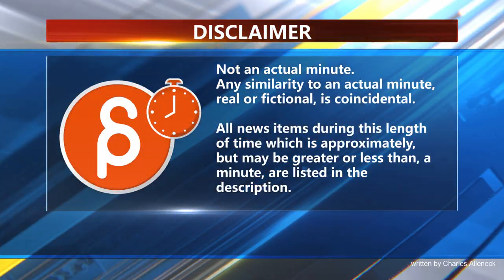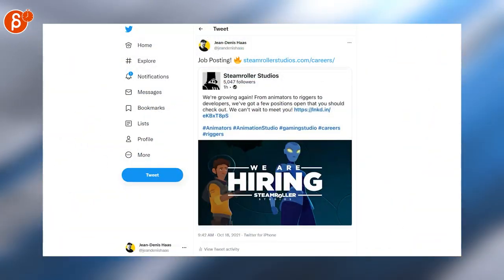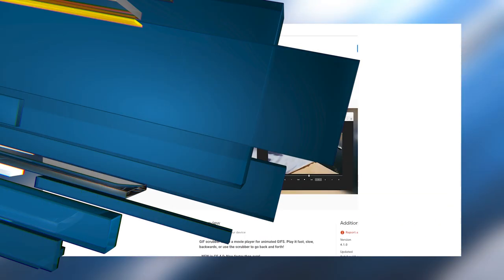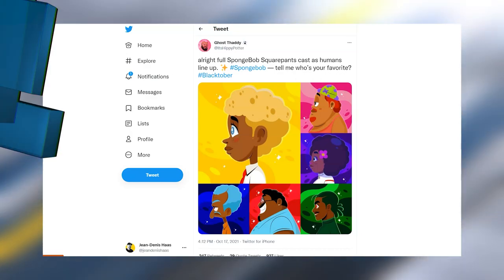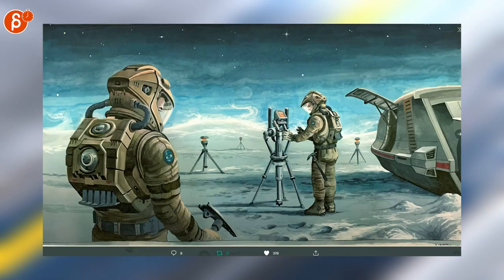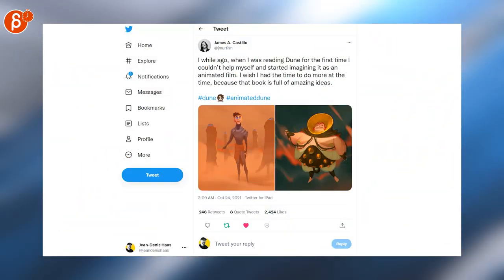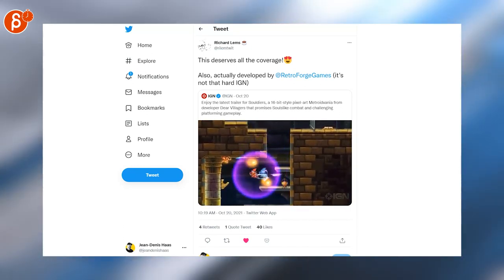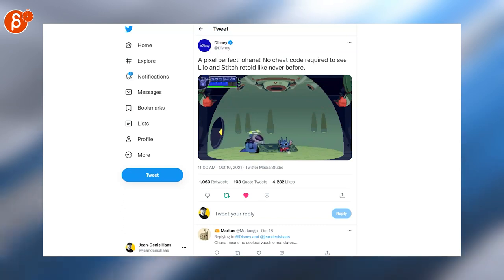The Animation Minute: News! Jobs! Demo Reels and more! (Oct 18th - Oct 24th, 2021)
Below is your weekly summary of all things animation! Covering Oct 18th - Oct 24th, 2021.

Links to all the items I mentioned:
0:00 Intro
0:17 Animation Jobs (Job Posting)
0:20 Nathan Thomas (Job Posting)
0:23 Nix (Job Posting)
0:27 Jean-Denis Haas (Job Posting)
0:31 Dan Perry (Job Posting)
0:34 Evan Bell (Job Posting)
0:38 B i A N C A 🔸 i A N C U (Gif Scrubber)
0:48 Edward Zwick (Industry tips and stories)
0:56 神戸市立王子動物園 (Animal Reference)
1:02 Ghost Thaddy (2D Art)
1:05 HiWarp (Game Dev)
1:12 rebecca (Star Trek Art)
1:16 Art of Star Trek (Star Trek Art)
1:28 Soonthen (2D Art)
1:36 James A. Castillo (2D Art)
1:41 Stranded ✧ The game (Pixel Art Anim)
1:49 Richard Lems (Pixel Art Game)
1:59 Kercy (Pixel Art)
2:07 Disney (Pixel Art)
2:19 Outro
2:23 Would You Like To Know More?